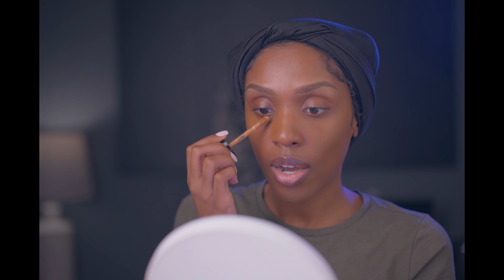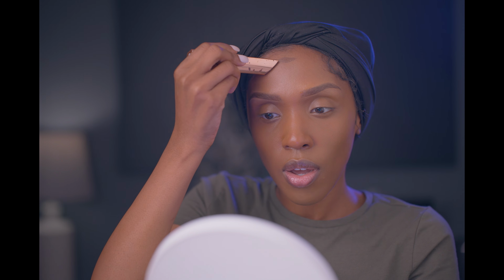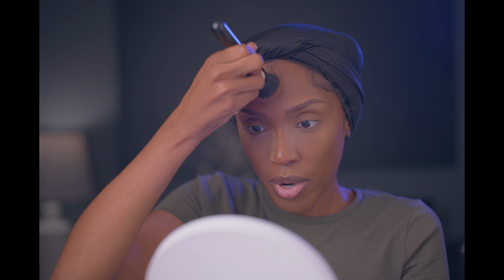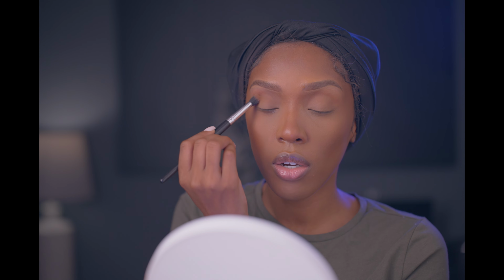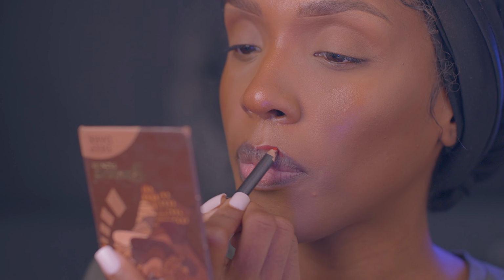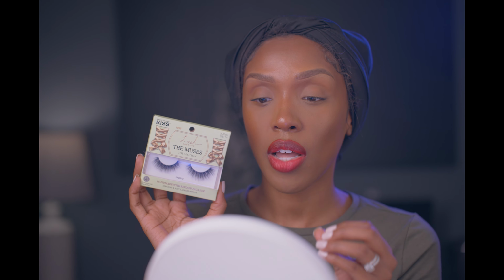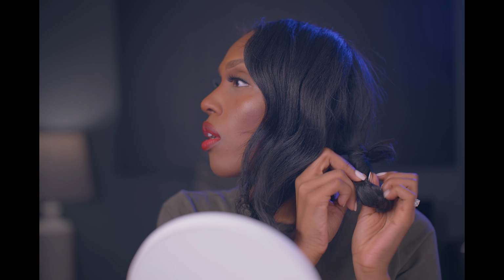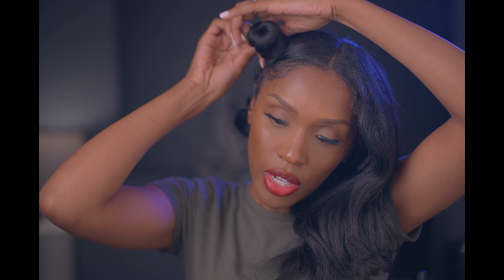New Look! The Hair Makeover You Need To See!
Hey Beauties!!!

Looking for a new hair and makeup makeover? Check out this beautiful tutorial! In this video, we'll show you how to create heatless curls, preserve your silk press, a flawless makeup base, and a stunning  red lip!

If you're looking for a way to improve your hair& makeup skills, then this is the video for you! In this tutorial, I'll show you everything you need to know to create beautiful look that will stay put all day long This video is sure to inspire you!

Products Used:
Primer:@elfcosmetics Power Grip Primer
Foundation:@CharlotteTilbury Beautiful Skin Medium Coverage Liquid Foundation with Hyaluronic Acid-(14 Cool Deep)
Concealer:@toofaced Born This Way Super Coverage Multi-Use Concealer-"Maple"
Setting Powder:@Hudabeauty  Easy Bake Loose Baking & Setting Powder- "Banana Bread '
Cream Bronzer:@lysbeauty No Limits Cream Bronzer and Contour Stick-"Strength"
Powder Bronzer:@JuviasPlaceCosmetics Bronzed Duo Bronzer -"Deep/Dark"
Lip Liner: Italia Deluxe Lip Liner
Lipgloss: @JuviasPlaceCosmetics Silky Glass Gloss "Dulce Latte"
Setting Spray:@nyxcosmetics Makeup Setting Spray - Matte Finish, Long-Lasting Vegan Formula
Lashes:@KissProductsInc KISS Lash Couture The Muses Collection False Eyelashes, Legacy', 12 mm, Handmade, Refined Faux Silk, Contact Lens Friendly, -legacy"

FAVORITE HAIR PRODUCTS :
Conair Brush, Gel Grips Soft Gel Handle, Cushion Brush

Titan Palm Brush

Red by Kiss Edge Fixer 24 Hour Maximum Hold Edge Wax

YANIBEST Silk Satin Bonnet Hair Wrap for Sleeping - Adjustable Stay on Silk Lined Slouchy Beanie Hat for Curly Hair and Braids

Styling Shears

BaBylissPRO Professional Nano Titanium Hair Dryer with Ionic Technology – Dries Hair Faster with Less Frizz

BaBylissPRO Nano Titanium Ionic Hair Straighteners resulting in smooth, shiny, frizz free hair

Conair Hair Brush, Gel Grip

Miracle Volume Shampoo and Conditioner with Bamboo and Kakadu Plum
(I use the shampoo only)

 Aussie Moist 3 Minute Miracle Moist Deep Liquid Conditioner

TRESemmé Thermal Creations Heat Protectant Spray for Hair

commissionsearned from the above links

✨UPLOADS TWICE A WEEK!✨

Hi! I’m Viennese!
I love all things Jesus, makeup, lifestyle and in between! Love y’all!

Always remember Jesus loves you and so do I!🫶🏽

TIMESTAMPS:
00:00 INTRODUCTION
00:28 PRIMER
00:51 FOUNDATION
01:59 CONCEALER
02:48 BEAUTY BLENDER OR  MAKEUP BRUSH
03:30 CREAM BRONZER
04:27 BAKE AND SETTING POWDER
05:35 POWDER BRONZER
06:28 NOSE CONTOUR
07:25 HIGHLIGHTER
08:45 MASCARA
09:27 LIPGLOSS
09:34 LIP LINER
10:50 FALSE LASHES
11:30 SETTING SPRAY
11:54 PRESERVE YOUR SILK PRESS
12:18 BANTU KNOTS
13:09 HEATLESS CURL TUTORIAL
15:45 MATTE LIPSTICK/GLOSSY LIP
16:23 CONCLUSION